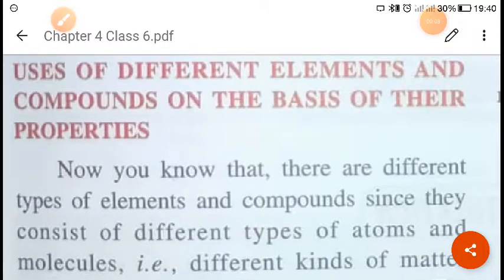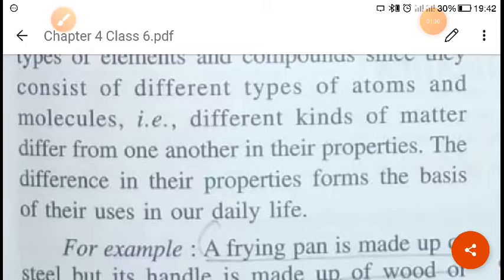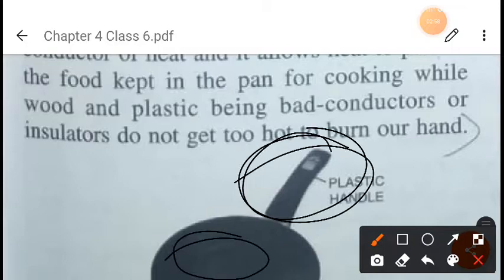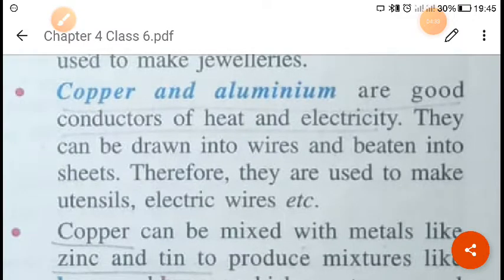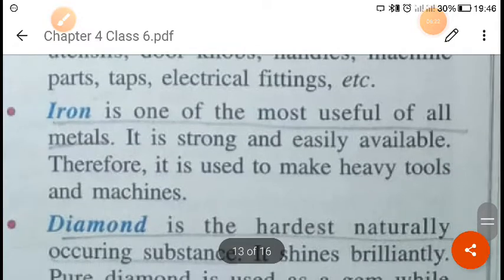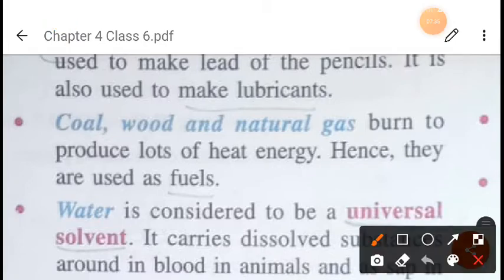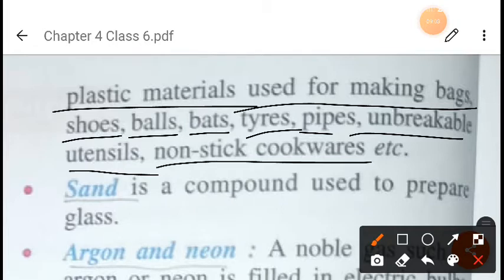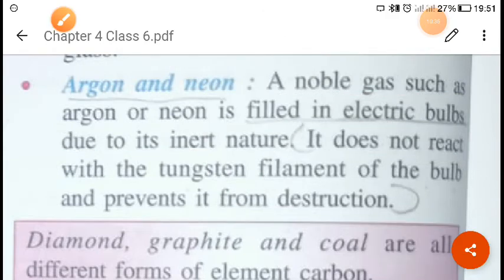Class 6 Elements Compounds Symbols and Formula L-6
By Suman Singh